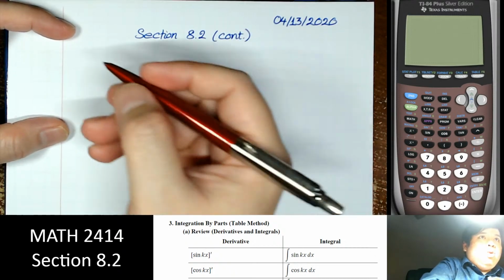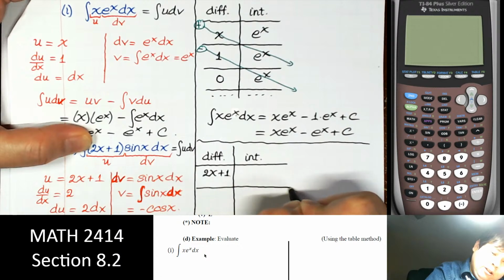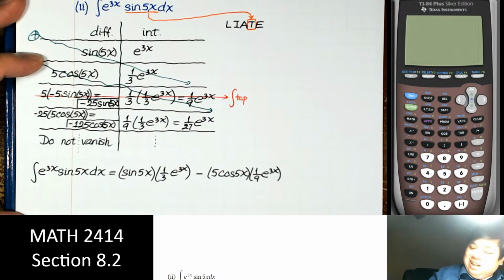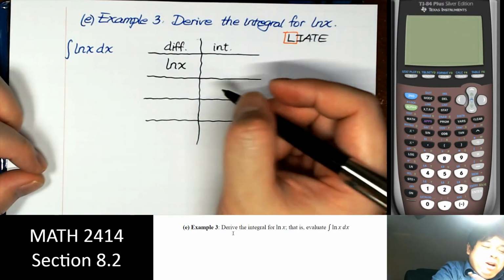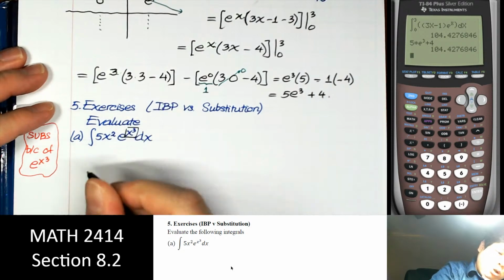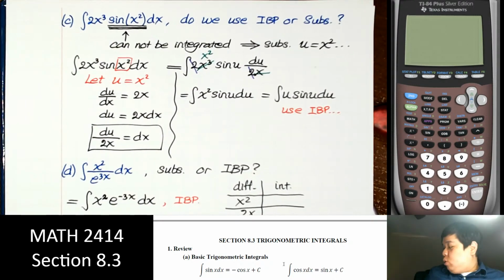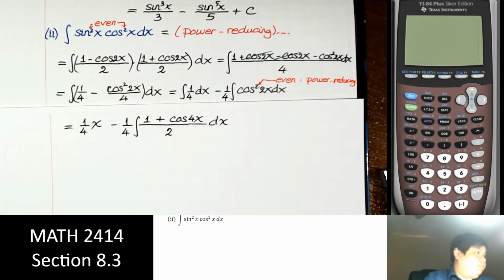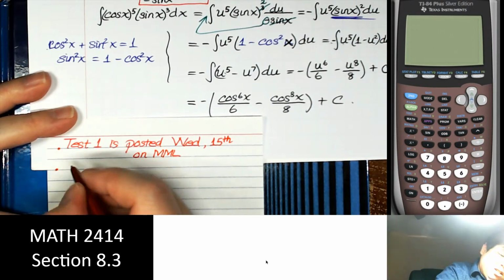Calculus II - Day 6